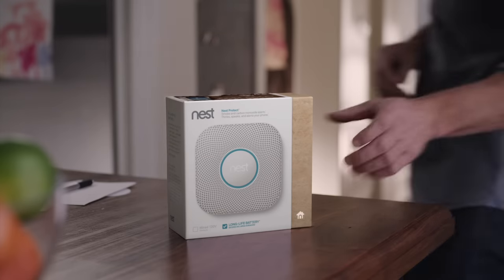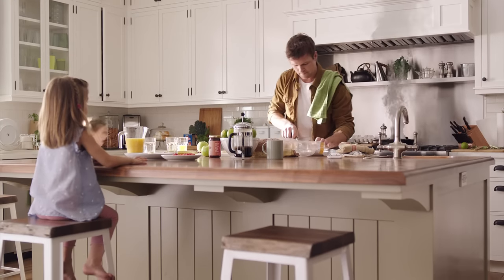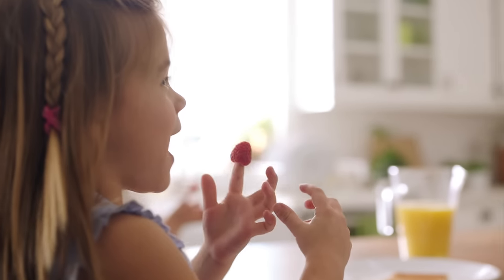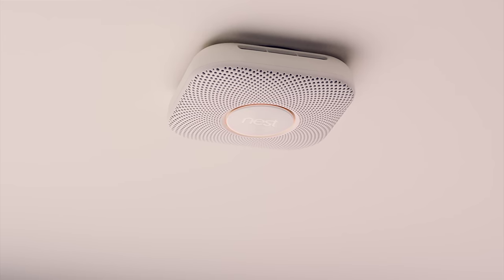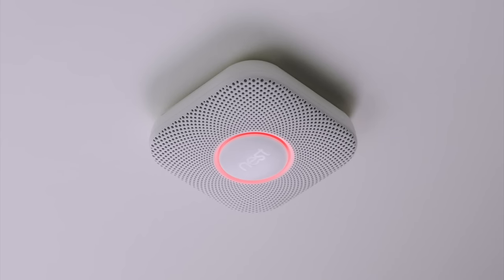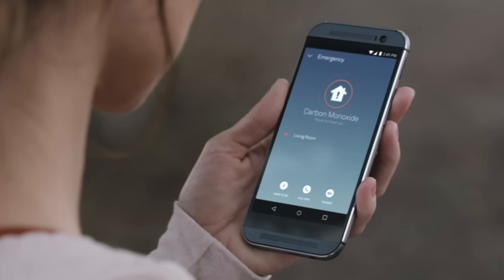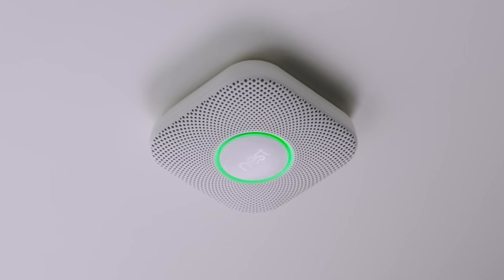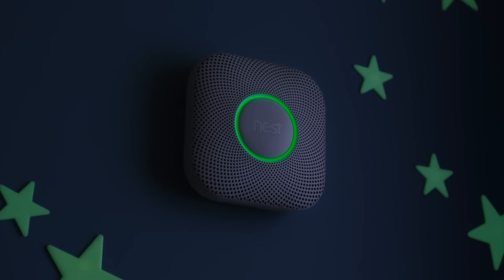Nest Protect Smoke + Carbon Monoxide Alarm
Meet the all-new Nest Protect. The smoke alarm other alarms look up to. Nest Protect has been redesigned from the inside out. It has an industrial-grade smoke sensor, can be hushed from your phone, tests itself automatically, and lasts up to 10 years. And just like the original Nest Protect, it also tells you what’s wrong and can even alert your phone. 4 out of 5 ﬁreﬁghters would trust Nest Protect to protect their home.

- Alerts your phone when something’s wrong.
- It tells you what the danger is and where it is.
- Hush the smoke alarm from your phone.
- It can see the poisonous carbon monoxide you can’t.
- Keeps you safe and sound for up to 10 years
- Detects fast and slow burning ﬁres.